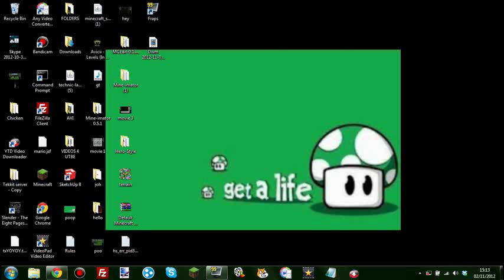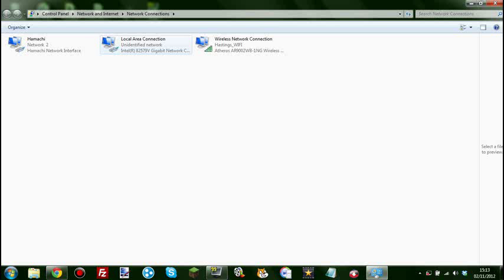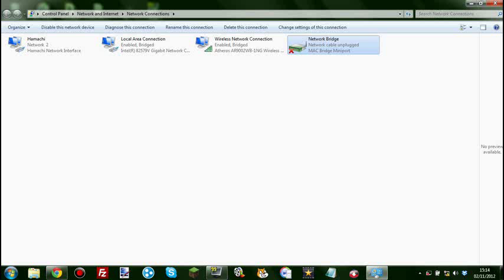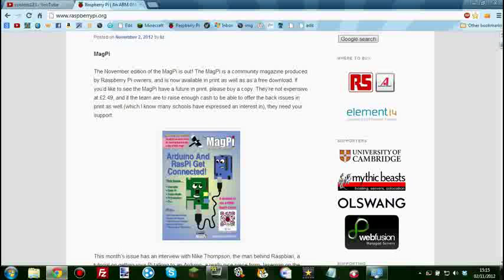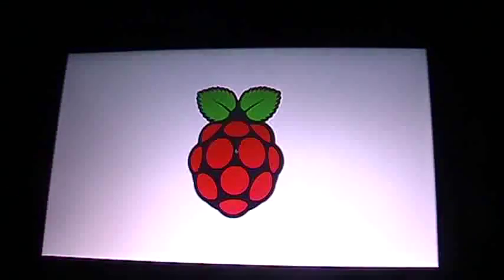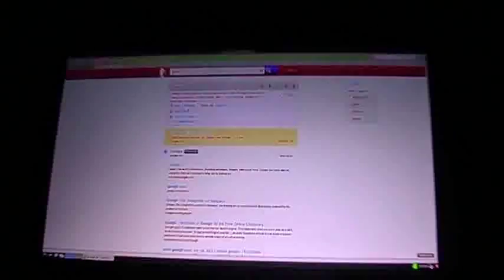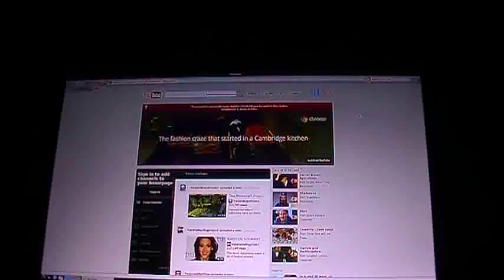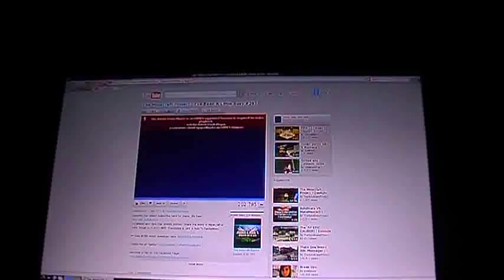How to use your laptop/pc as a wireless bridge (works for raspberry pi and games consoles)